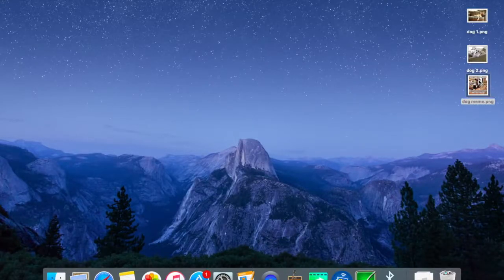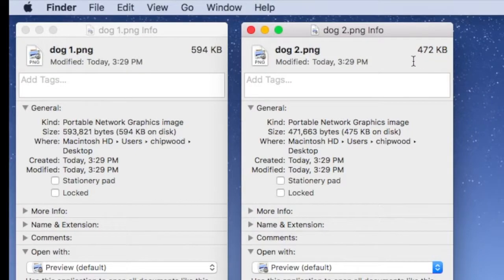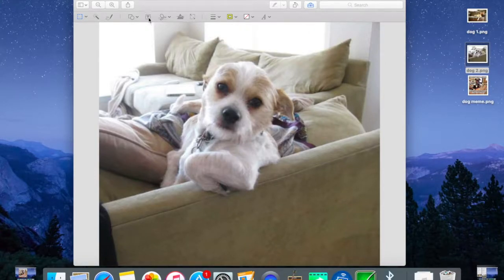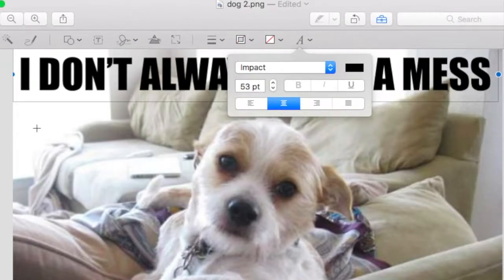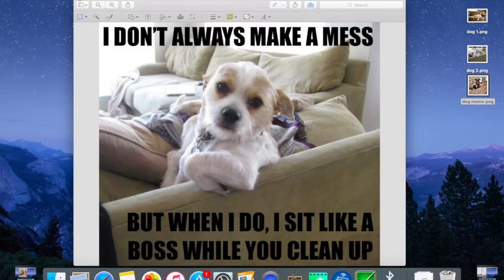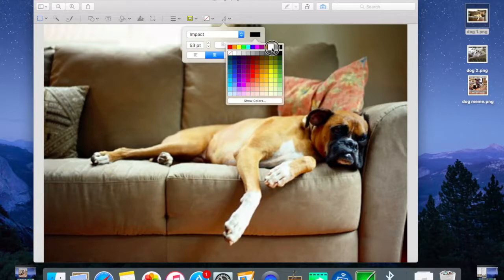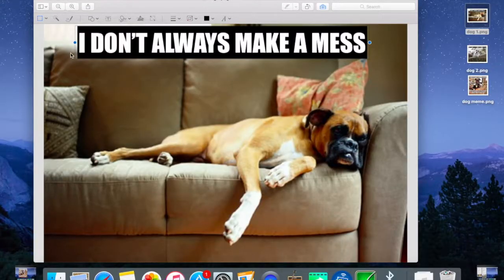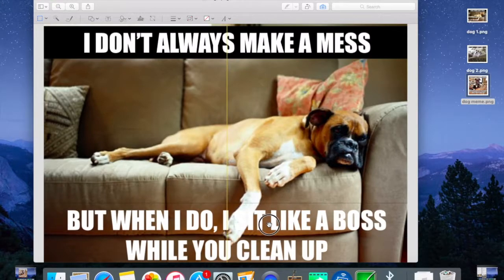How to create a meme in Mac Preview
Chip Wood shows how you can quickly make a static meme in Mac's Preview app.